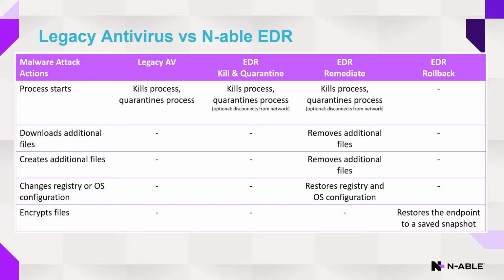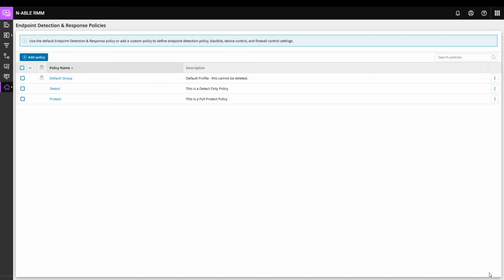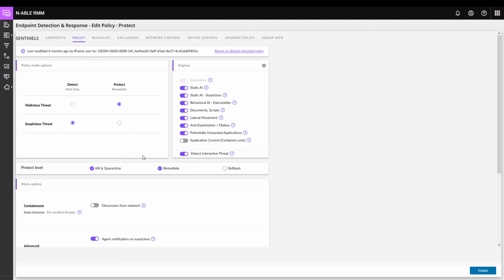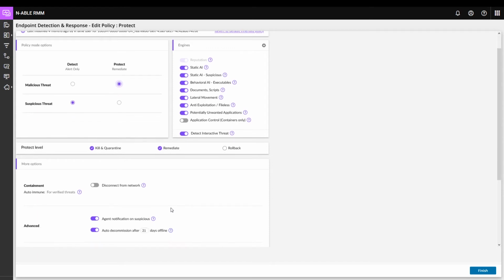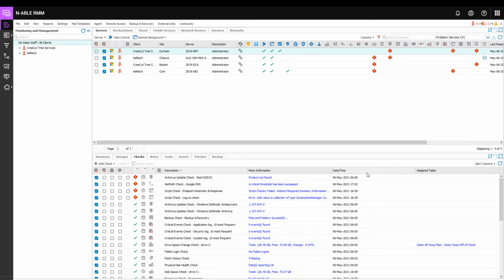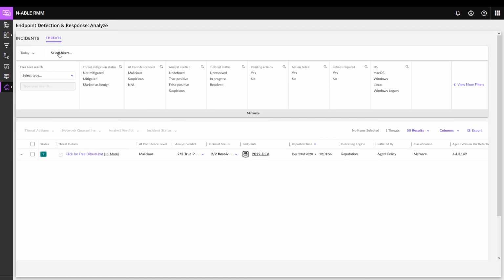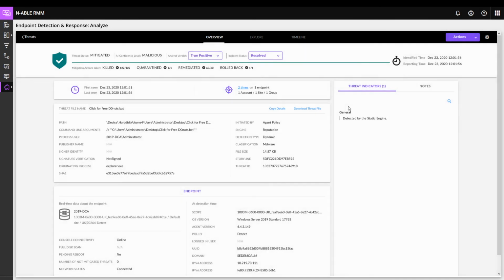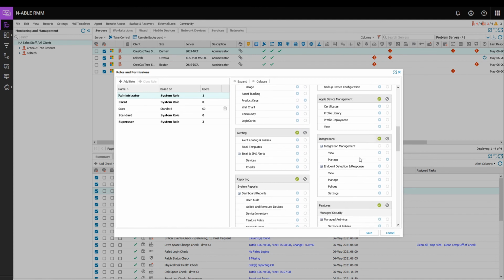N-able Endpoint Detection and Response in RMM: Product Overview with Stephen Creedon